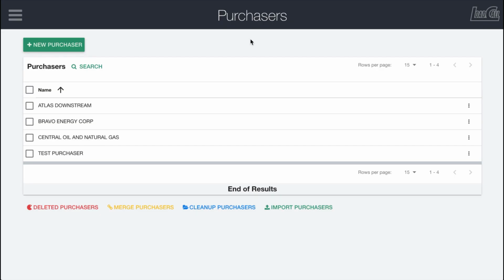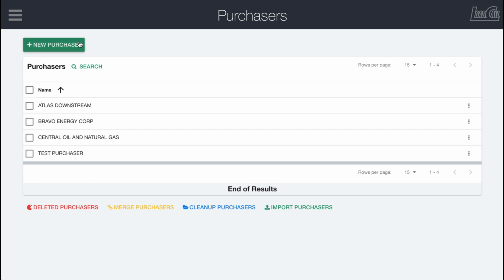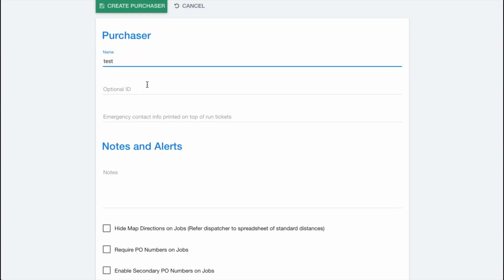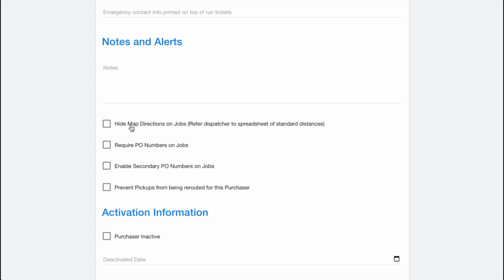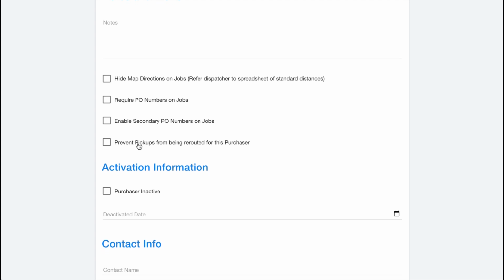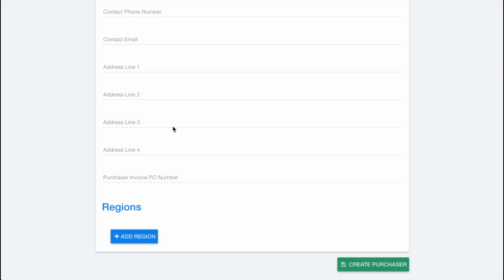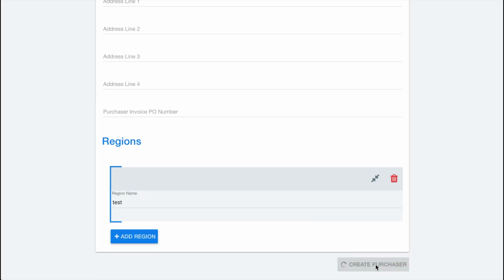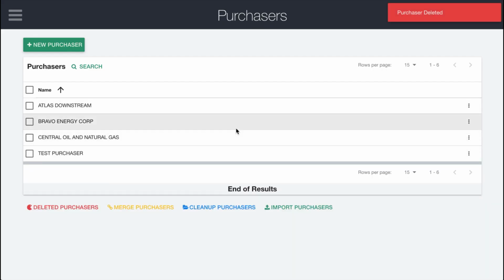LoadCall - Directory - Purchasers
Purchasers are the companies that are directly responsible for paying for transportation services. LoadCall supports an in-depth accounting system that automatically calculates invoices on a load by load basis depending on accounting settings for each purchaser. Purchasers can be broken up into subregions to accommodate different invoice rates.